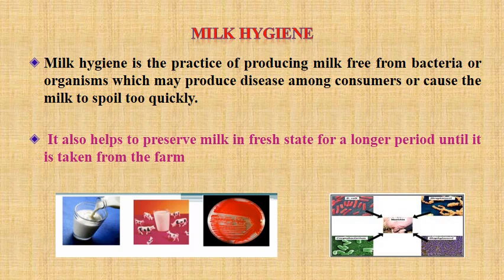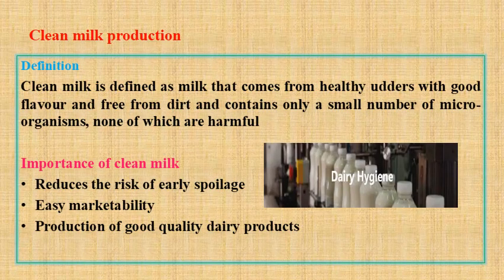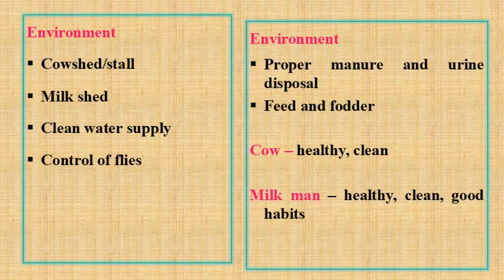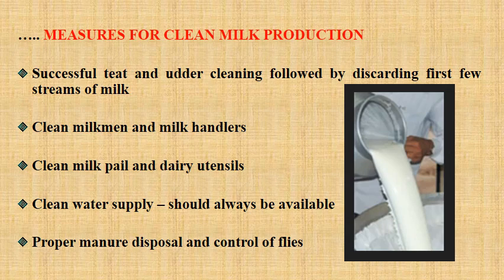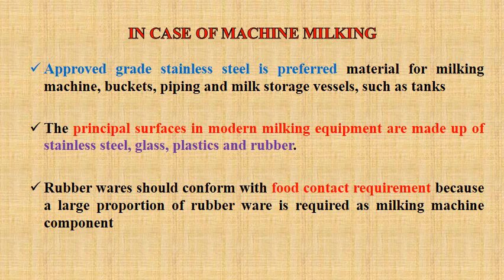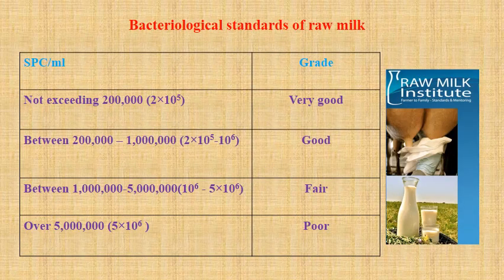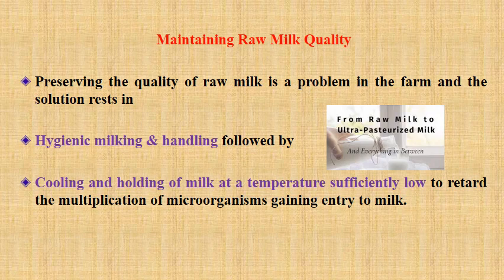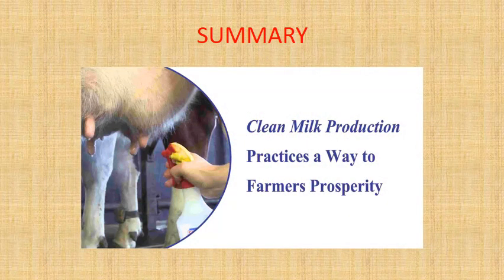Clean Milk Production (1.3): Dr. Mandal PK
Clean milk production, one of the basic requirement for good milk and milk products preparation, is discussed in this lecture